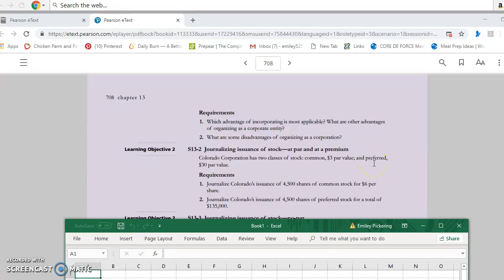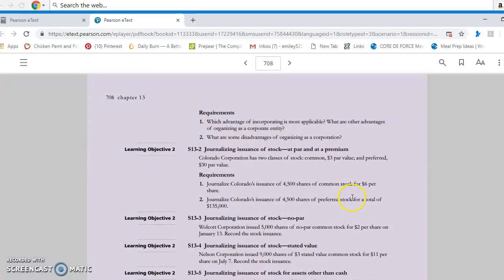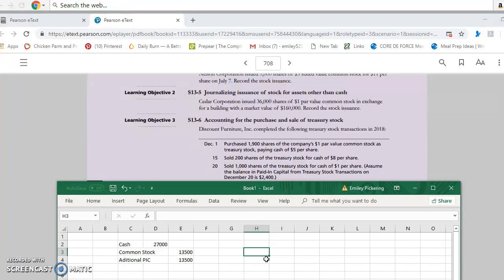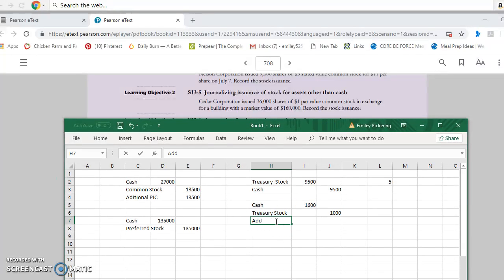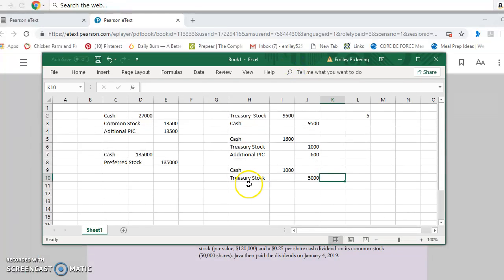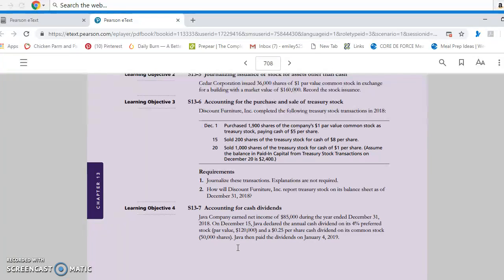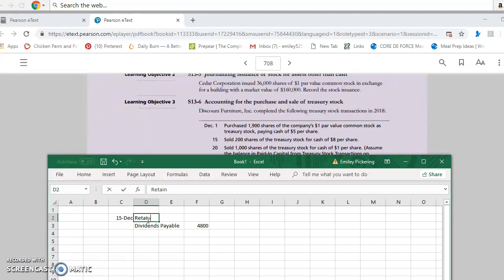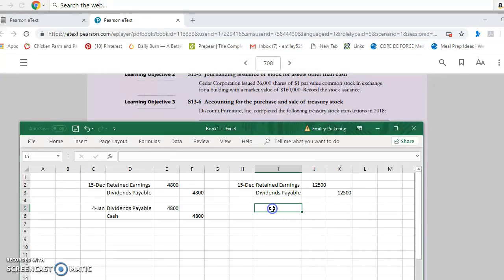2101 chapter 13